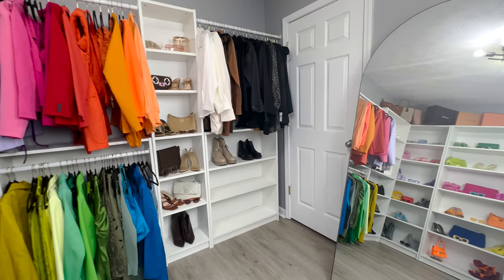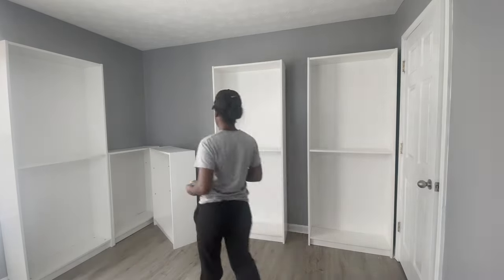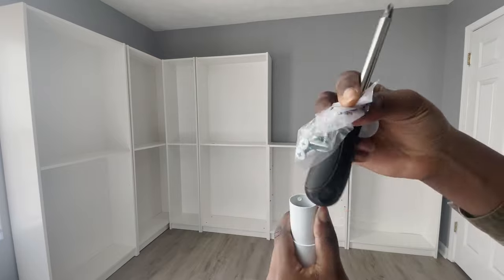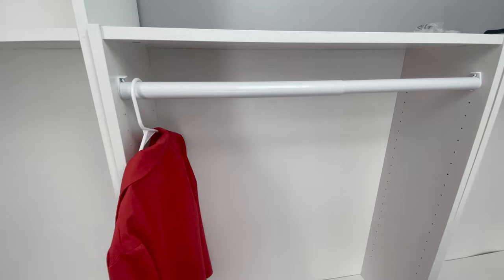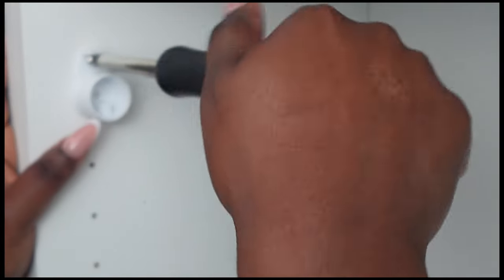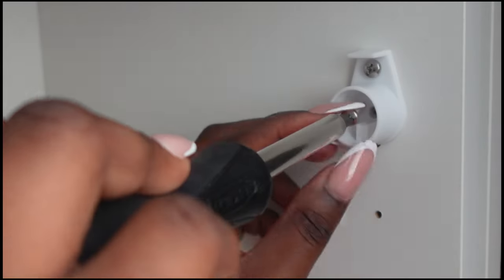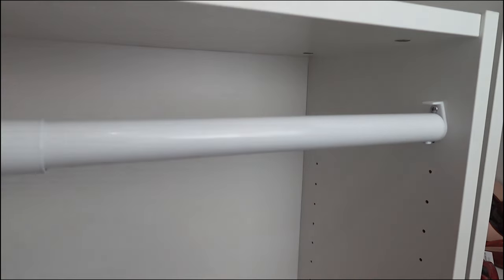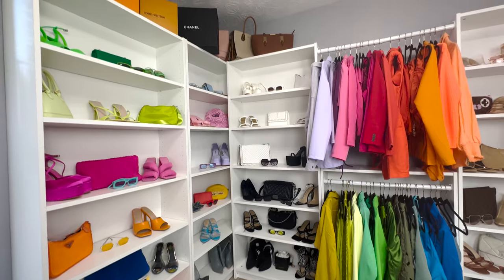DIY CLOSET | IKEA BILLY BOOKCASE DIY | AFFORDABLE CUSTOM CLOSET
Hey guys, hope you enjoy my closet diy video.

LINKS FOR ITEMS IN VIDEO

BOOKSHELF IN VIDEO
Ikea Billy Bookcase (They are available in different sizes)

ALTERNATIVE BOOKSHELVES
Target 5 Shelf Bookcase

Walmart Mainstay 5 Shelf Bookcase

Closet Rod (30-40in) (They have different sizes if needed)

Everbilt 5/8 inch Screws (You can use wood or stainlesss steel screws, they both get the job done)

Arched Mirror

Velvet Hangers

FAQ:
Age: 24
Location: Atlanta
Camera: Sony Zv1-F

Hair: Wash and Silk Pressed by @ChrisCutz